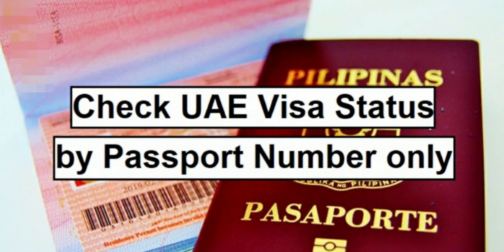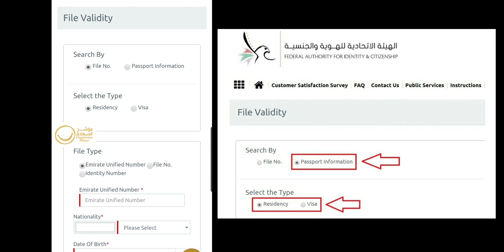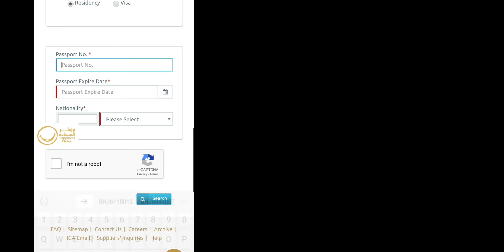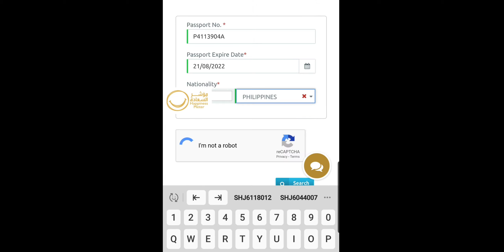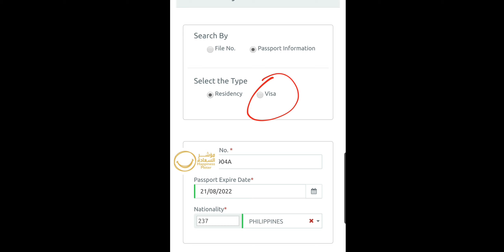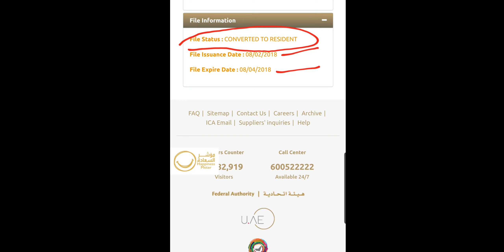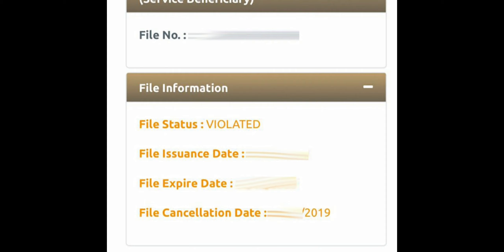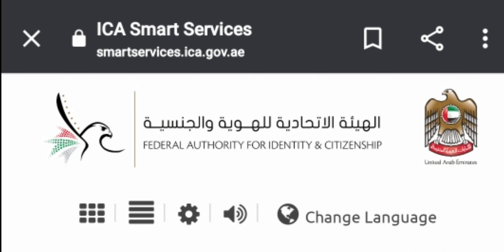HOW TO CHECK UAE VISA STATUS ONLINE WITH YOUR PASSPORT NUMBER 2020 | 4 STEPS QUICK & EASY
This video showing you on how to check your UAE Visa status using your passport number only.
To check UAE Visa Status Online,Please click below link,you will be redirect to the official website of ICA (Federal Authority for Identity and Citizenship)